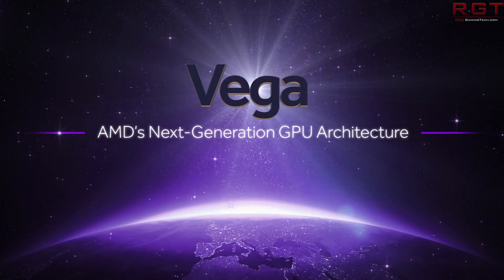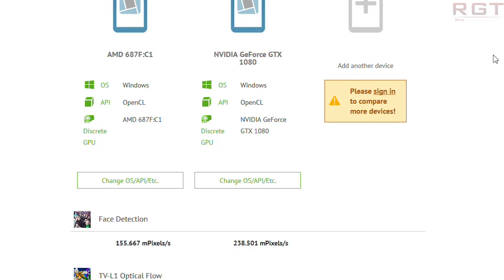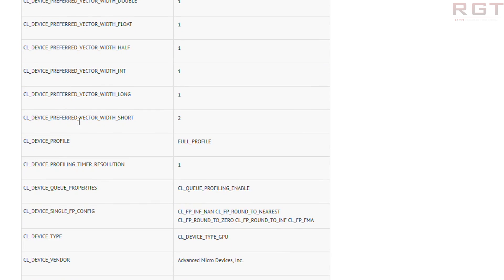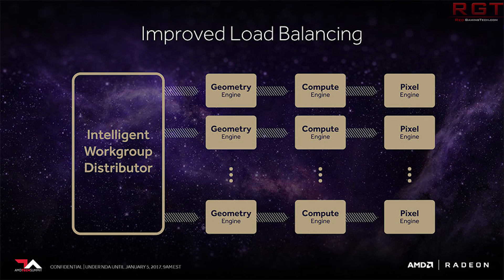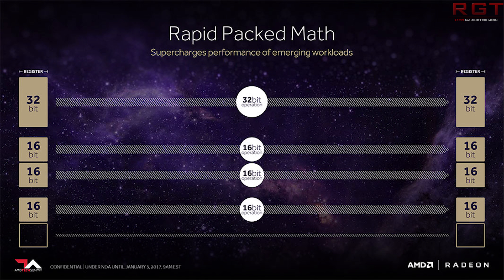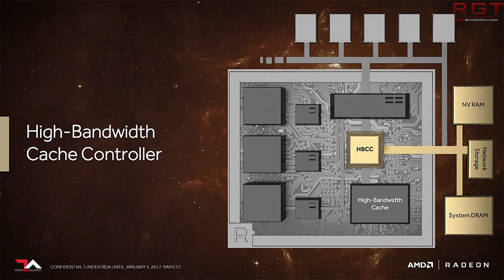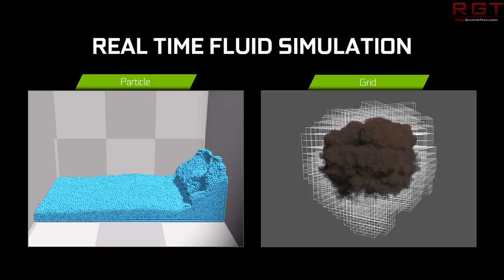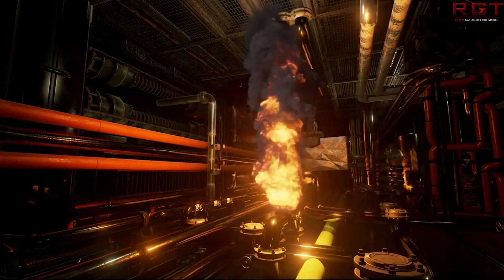AMD Radeon Vega - 2 SKUs Spotted | Benchmarks & Specs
Vega is almost confirmed to feature up to 4096 stream processors (thanks to 64 compute units / CUs) and 8GB HBM2 memory on a 2048 bit memory interface. These versions of vega are running at around 1200MHZ for their boost clock, putting Vega at almost 10 TFLOPS FP32 compute performance.

The Radeon RX Vega appears to be faster than Nvidia's GeForce GTX 1080 graphics cards with both CompuBench and SIsoft Sandra, but obviously the only game benchmarks we have is Doom 4K running vulkan, which put Radeon Vega at 10 percent faster